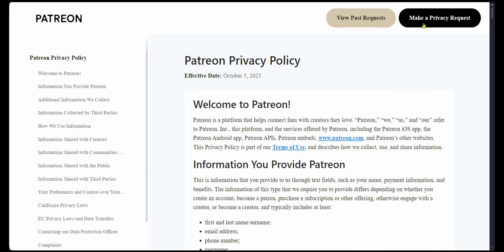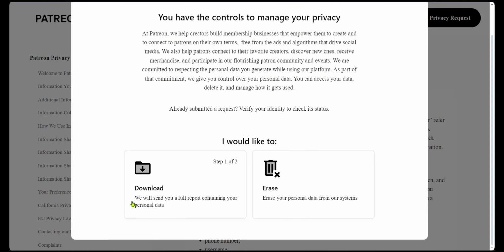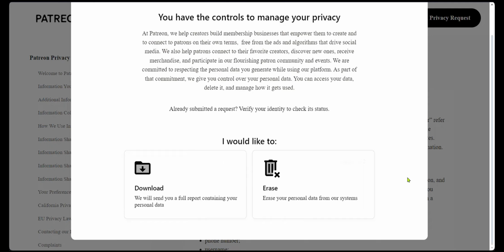How to Delete Patreon Account (Easy Steps!)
Learn how to delete your Patreon account permanently with this step-by-step guide. This video explains how to access your account settings, manage active subscriptions, and request account deletion. Perfect for users looking to close their Patreon account securely and effectively.